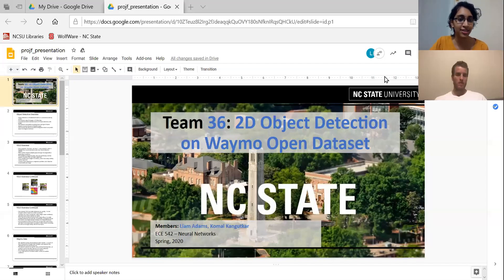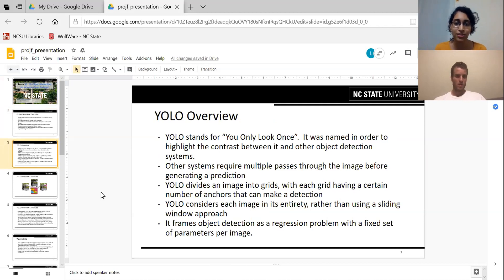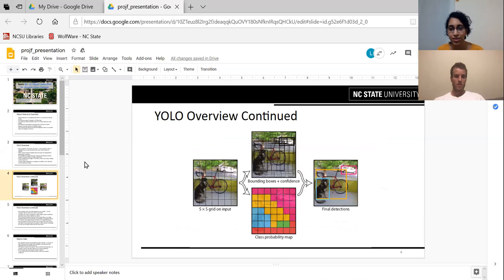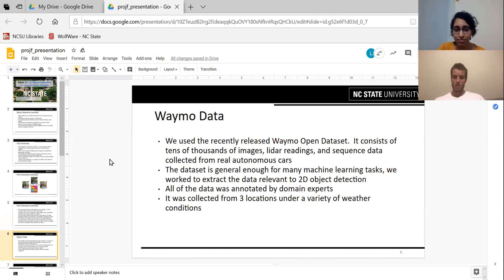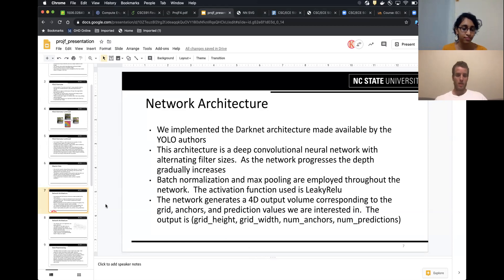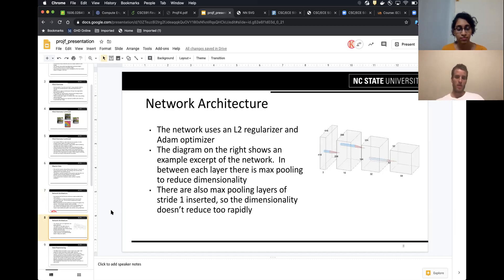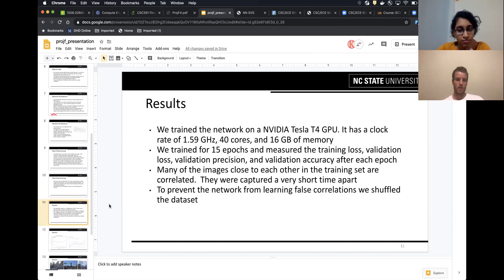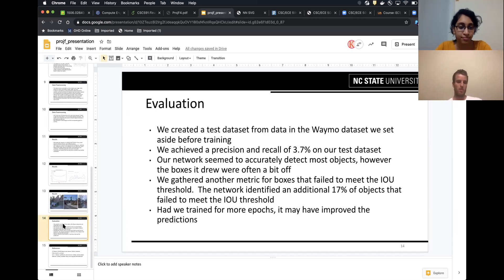2D Object Detection on Waymo Open Dataset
We performed 2D object detection on the Waymo Open Dataset using the YOLO Darknet Architecture [citation needed].  We implemented the architecture using Tensorflow, and transformed the Waymo dataset to fit the network. The architecture is a deep convolutional neural network, consisting of a series of 2D convolution and max pooling layers with alternating filter sizes.  We used the loss function described in the original YOLO paper [citation needed]. In order to detect multiple overlapping objects we made use of anchors [citation], and to select the best objects during inference we used the non max suppression algorithm [citation].

We evaluated our model using precision and recall. We identified a true positive a detection with the correct class and exceeding a certain overlap threshold with the ground truth object. We achieved a precision of [] and a recall of [].  We also calculated mean average precision, which is the are under the precision-recall curve. We achieved a mean average precision of